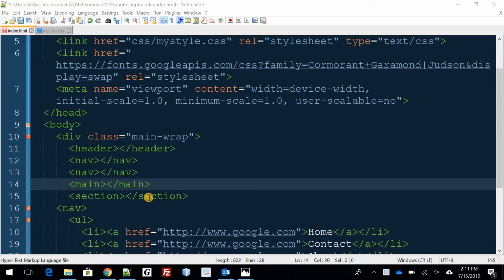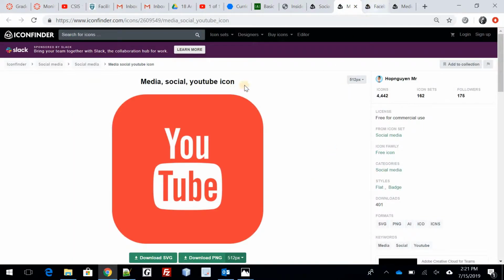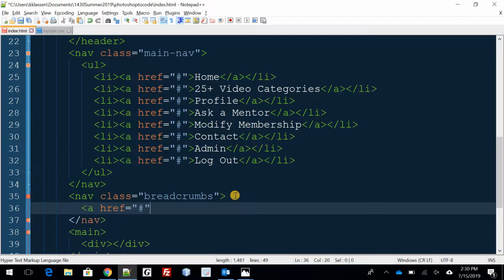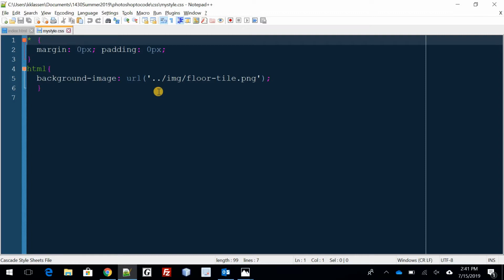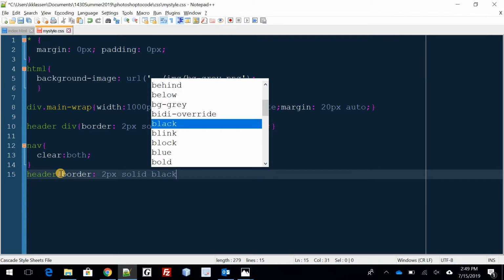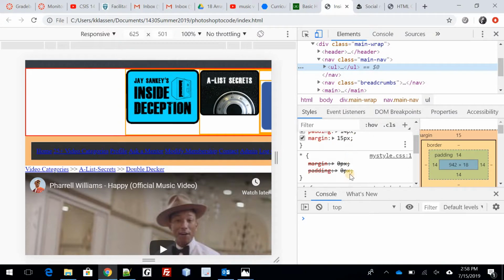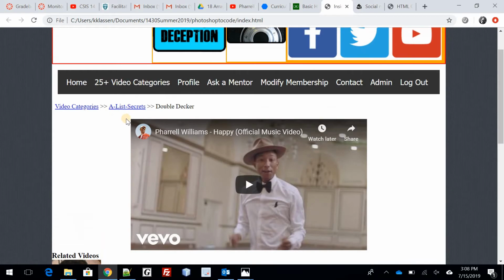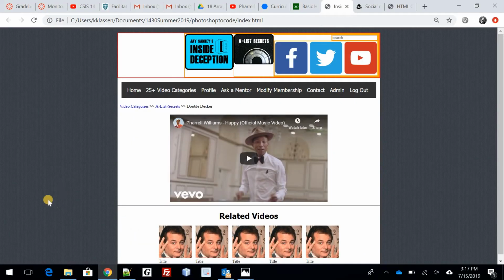1430 Lecture 7 15